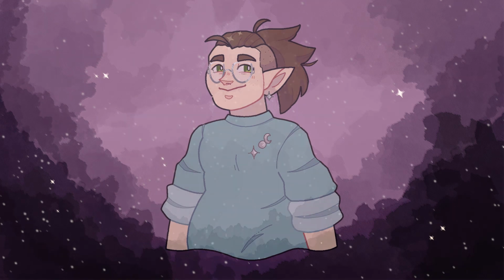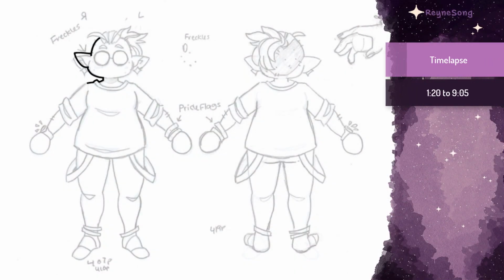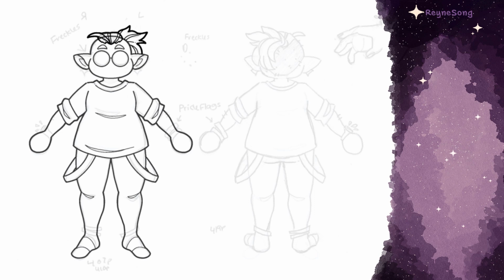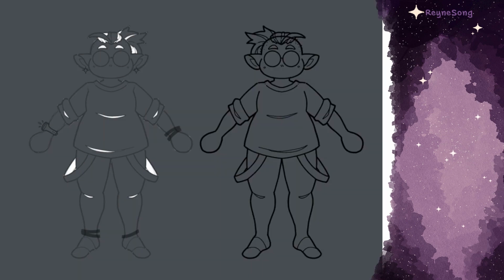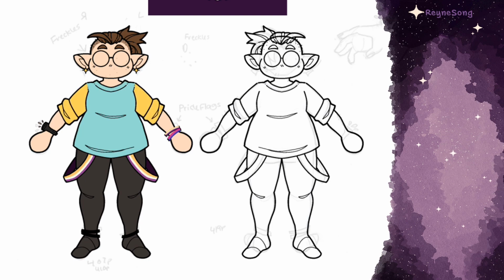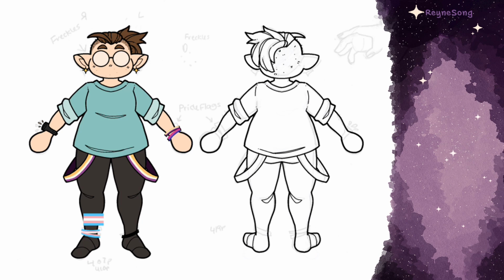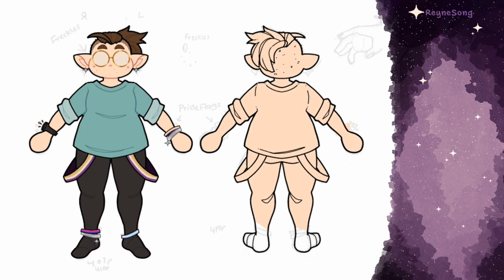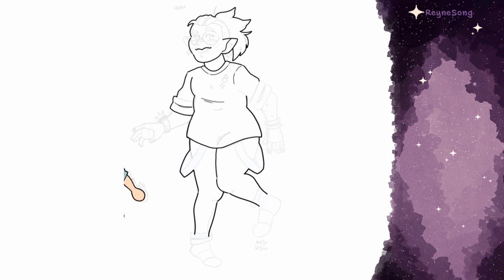Designing my Persona! | How to Design a Character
ReyneSong.com

🎵 Music 🎵
Eternal Garden by Dan Henig